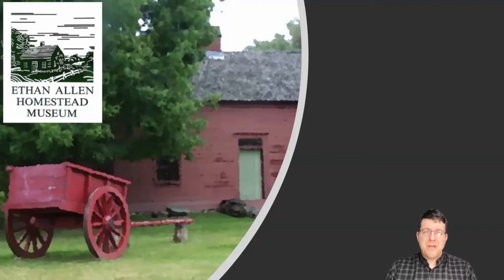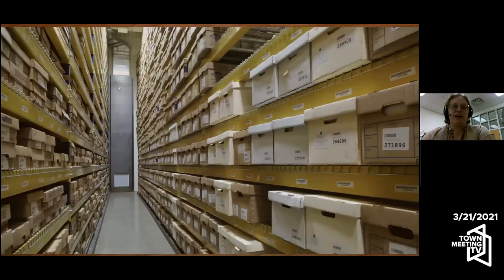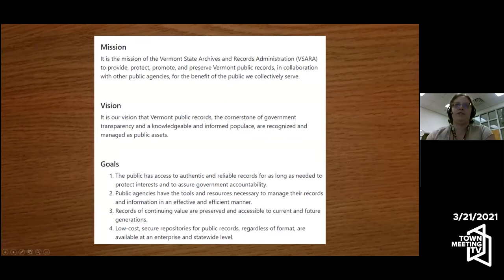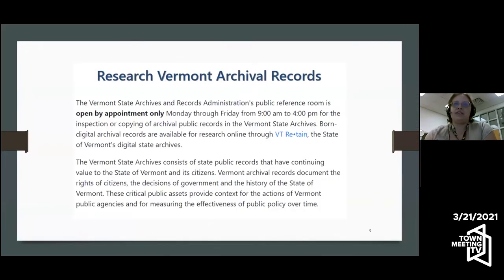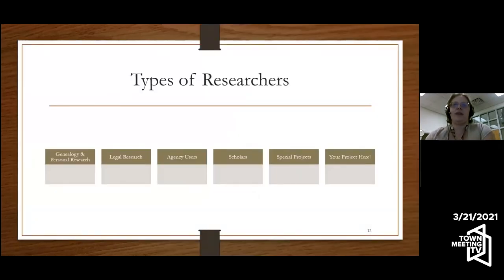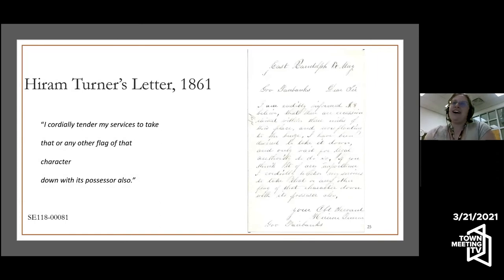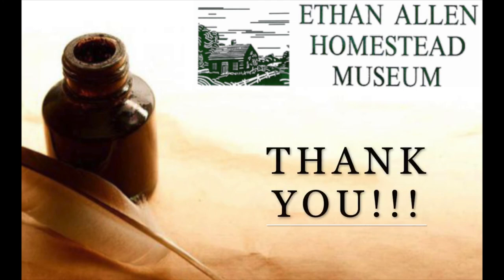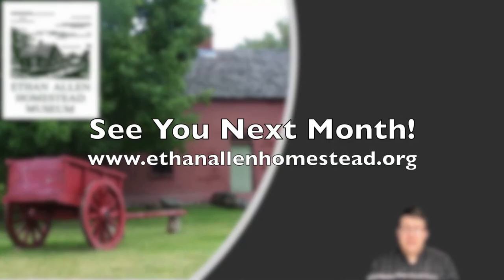EAH: Historical Treasures in the Vermont State Archives 3/21/2021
The Vermont State Archives are a valuable resource for researchers and historians. They contain documents and items that tell a lot about the history of the state. They also contain interesting items and stories that don't often see the light of day. Join us as Mariessa Dobrick, Records & Information Management Specialist for the State of Vermont, presents some of the known and lesser known things found in the State Archives.